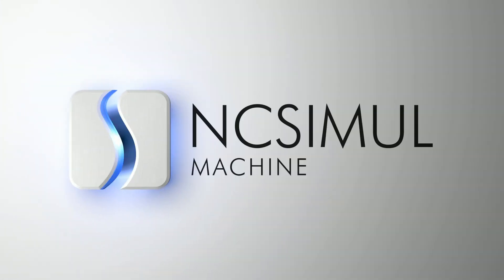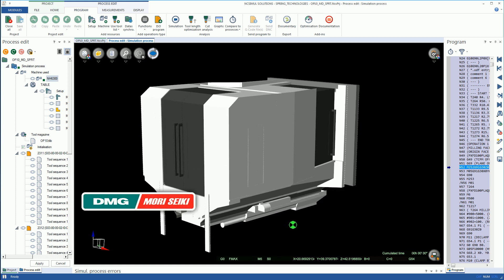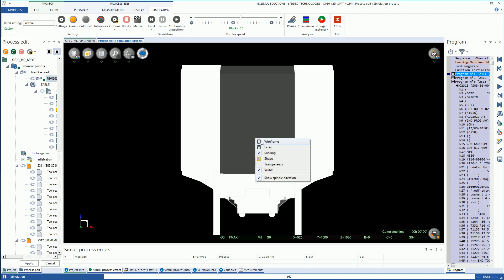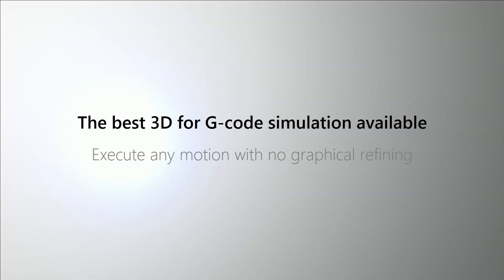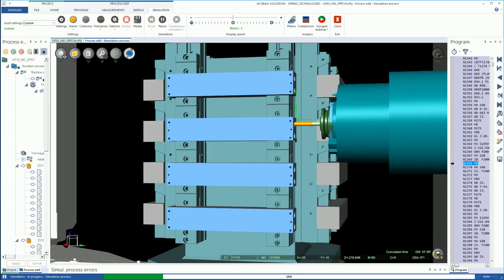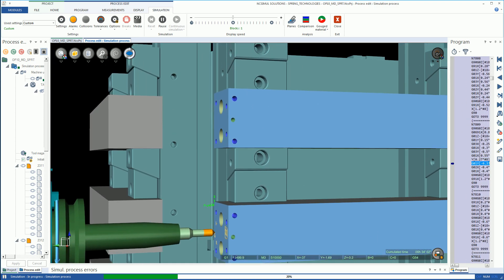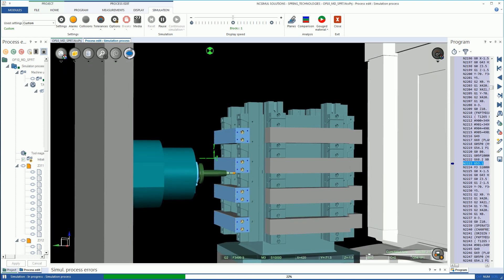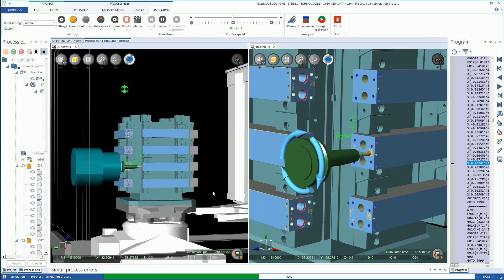DMG MORI NH6300 Machine Tool CNC Simulation with NCSIMUL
This video demonstrates an example using the DMG MORI NH6300 Horizontal 4 axes Virtual CNC in NCSIMUL Machine.